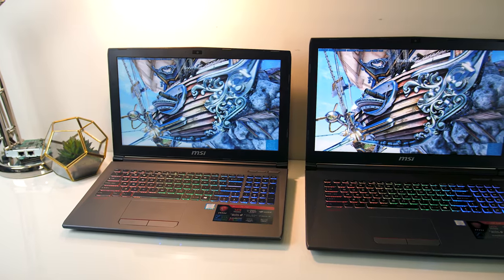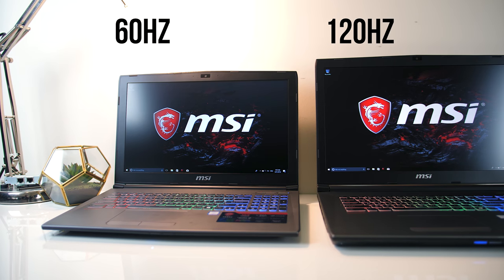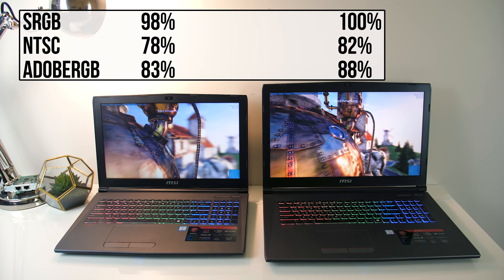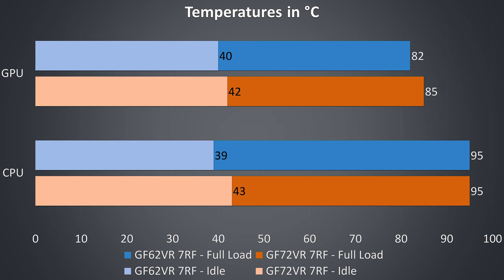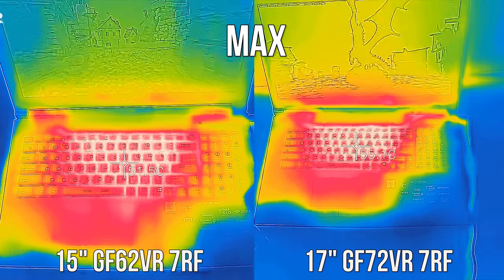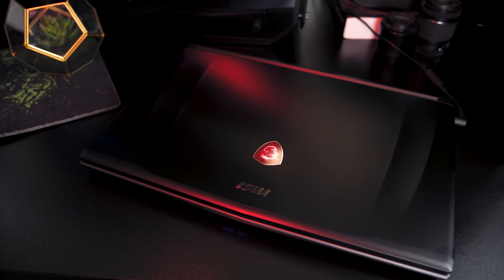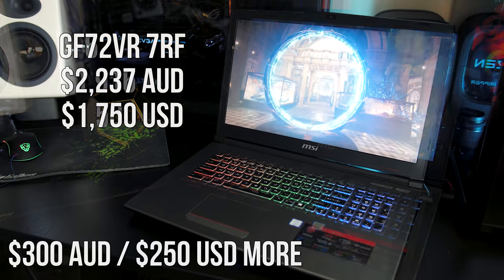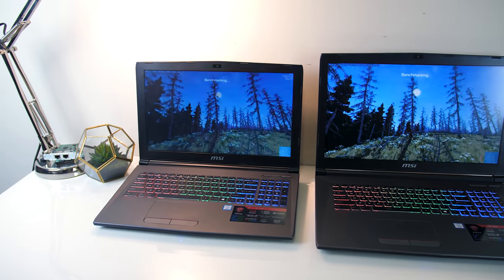MSI GF62VR 7RF and GF72VR 7RF Gaming Laptop Differences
The MSI GF62VR 7RF and GF72VR 7RF gaming laptops both have very similar specs and are only slightly different, in this video I’ll compare the differences between both laptops and help you decide which to get.

MSI sent me these laptops for a few weeks to review, all thoughts and opinions are my own.

These laptop was sent to me for a few weeks to review, all thoughts and opinions are my own.